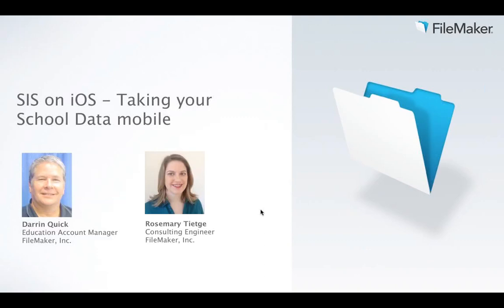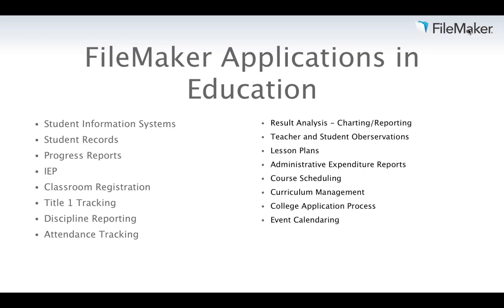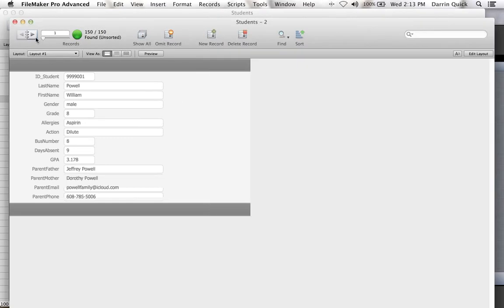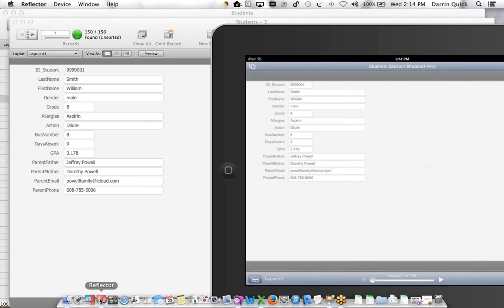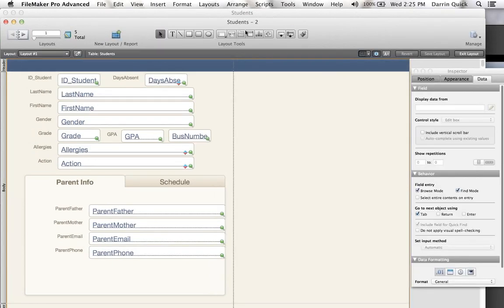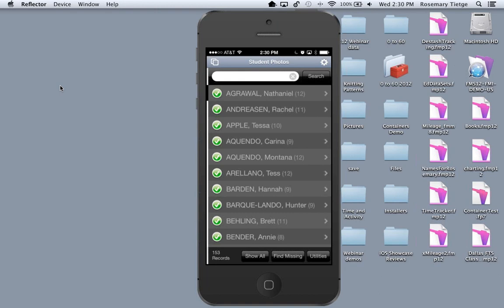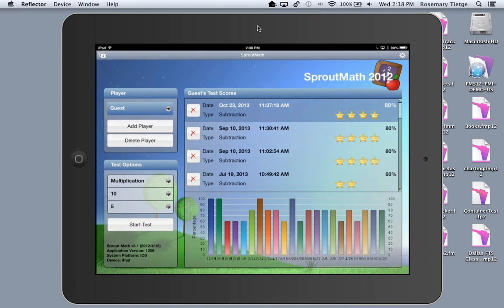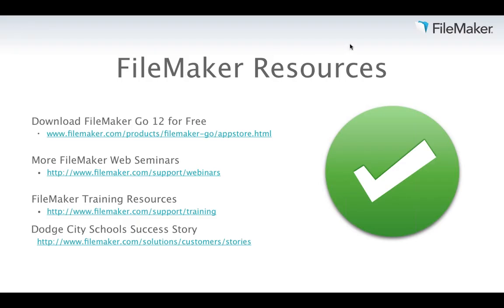FileMaker Web Seminar: SIS on iOS Taking your school data mobile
You've created a database for your school, but now how do you make it available so your users can access it from anywhere they have an Internet connection? This webinar will focus on best practices for users in the field and how to tailor your database to fill the specific tasks that are required of a mobile user. We will discuss different hosting options, web and iOS based access, and look at the best methods for mobile data entry such as bar code scanning and drop down lists. By the end, you will be able to plan your own mobile database deployment and determine the necessary mobile workflows so your users can efficiently perform their job on the go.